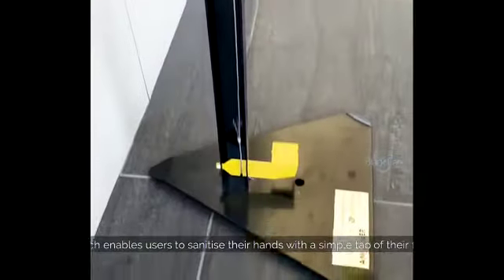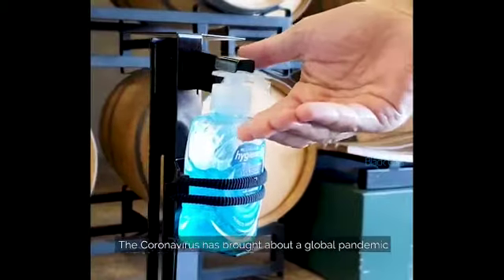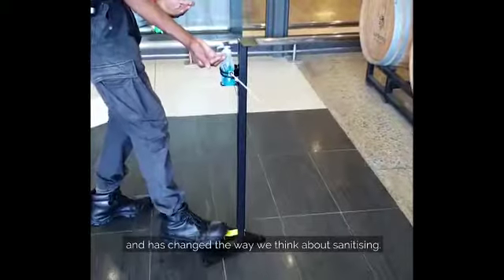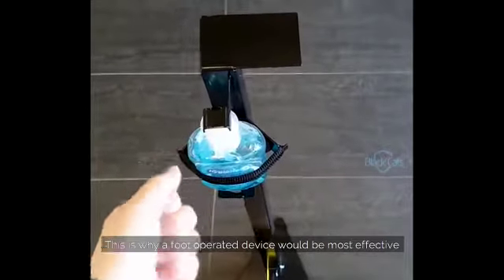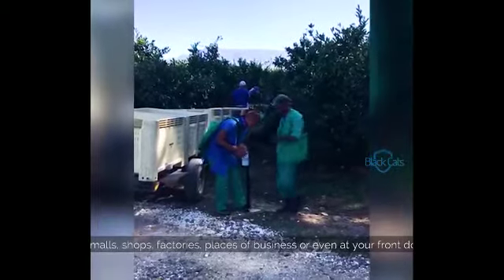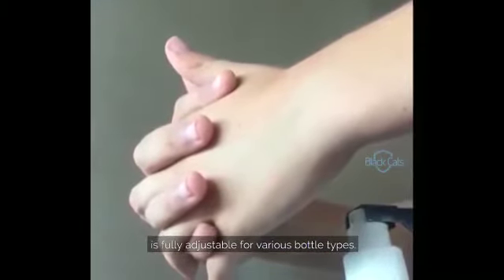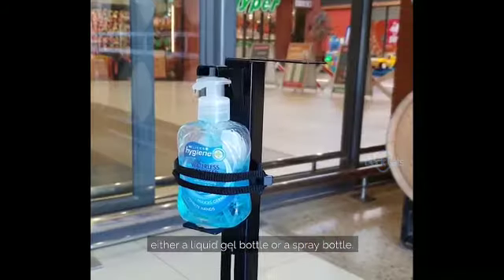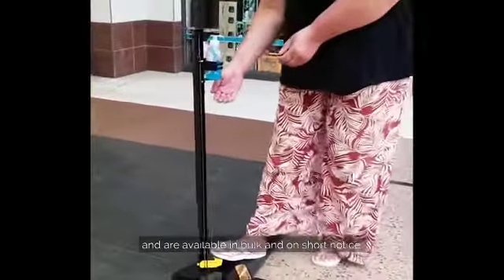Pedel Type Hand Sanitizer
Hand free Sanitizer Dispenser..